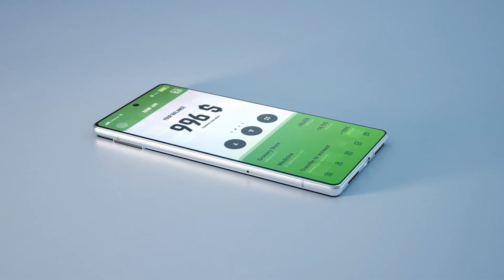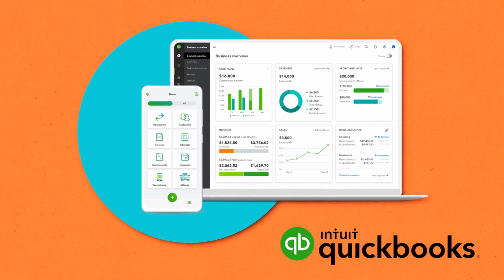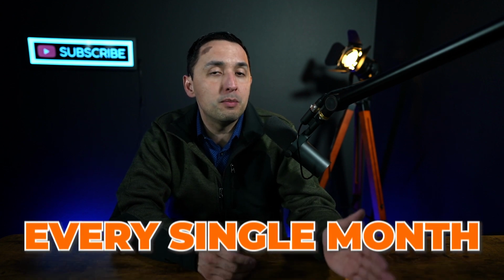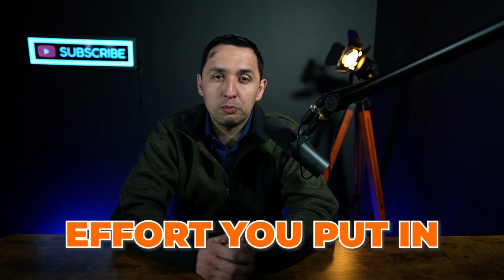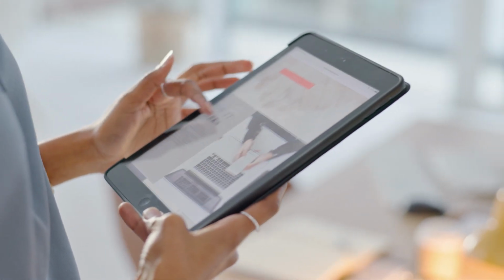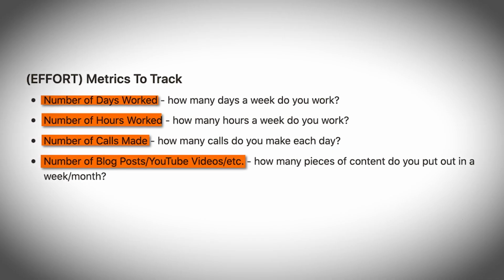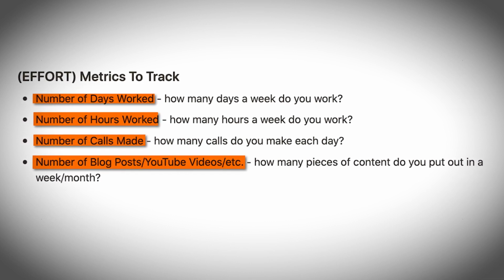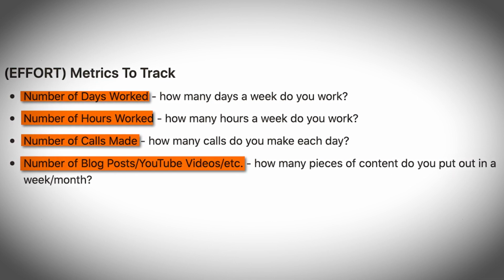The Only Metrics to Track as a Real Estate Agent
As a real estate agent, you MUST track your metrics to ensure your business is actually going well. But what numbers do you track? How do you know which ones really make the difference…and how do you use metric tracking to make more money in real estate?

Well, in this video, you’ll find out ALL you need to know about the numbers you must track in order to get ahead in real estate. These are the only metrics you need, so if you follow the steps provided and track YOUR numbers, you should be making progress in your real estate career in no time!

00:00 Intro
00:29 Tracking Your Numbers
00:48 Step 1 - What Numbers to Track
01:14 Business
01:50 Sales
02:59 Channel Intro
03:17 Conversion
04:02 Marketing
05:02 Effort
06:40 Step 2 - Set a Schedule
08:36 Step 3 - Analyze & Adapt